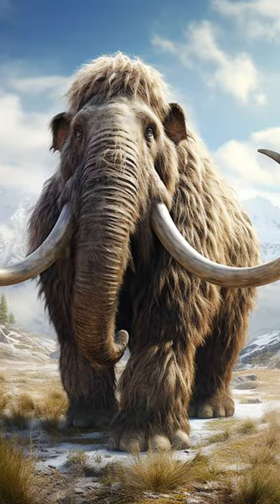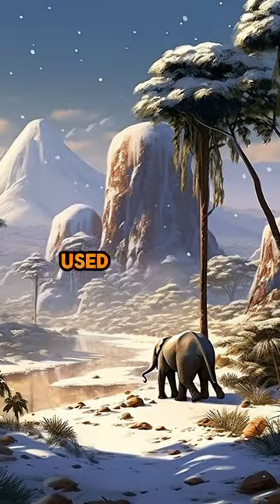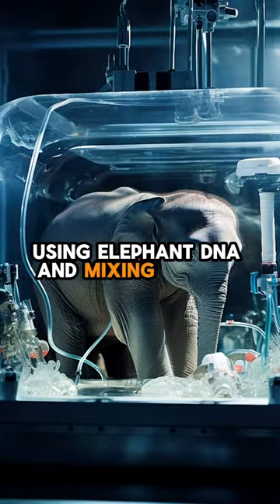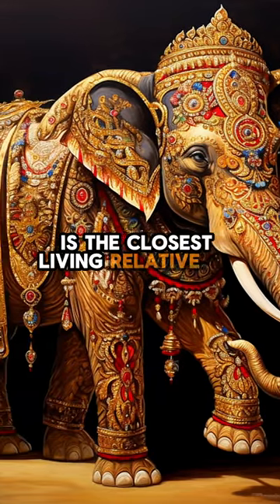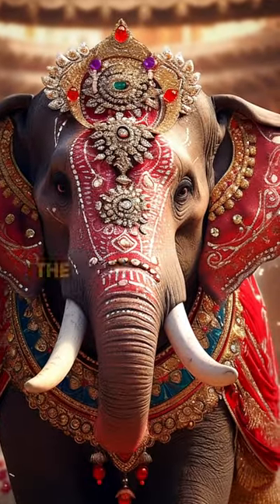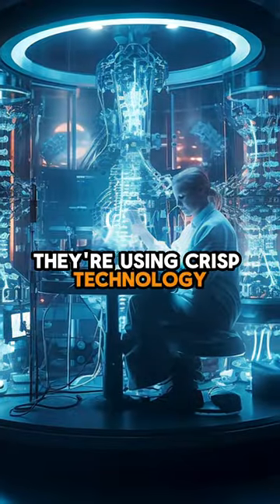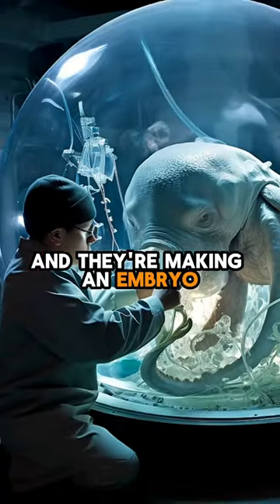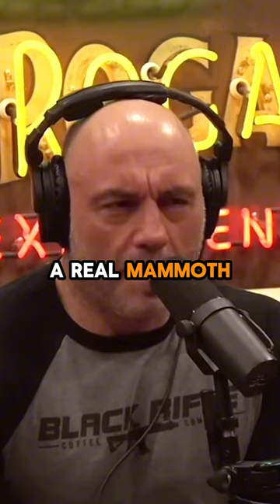MAMMOTHS are BACK😧🌎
Scientists have brought back the Wooly Mammoth.